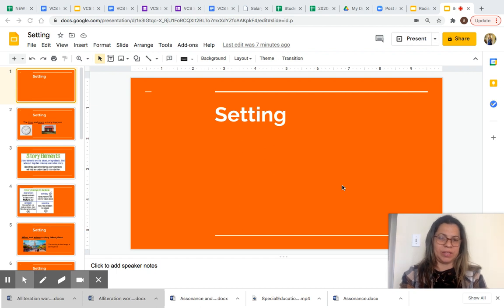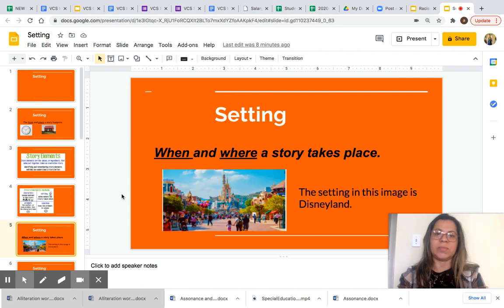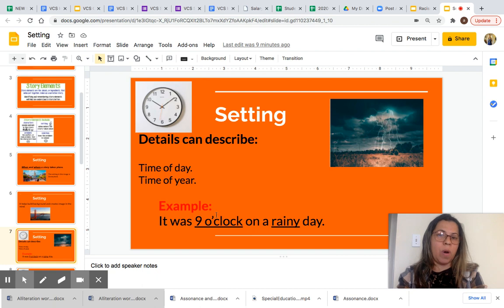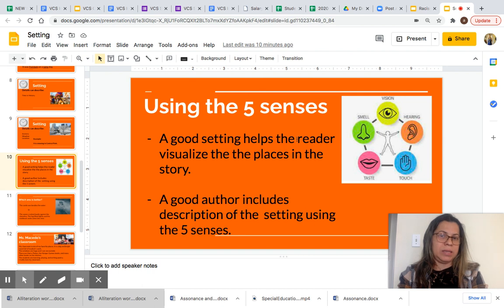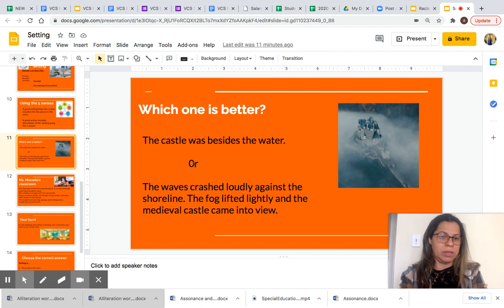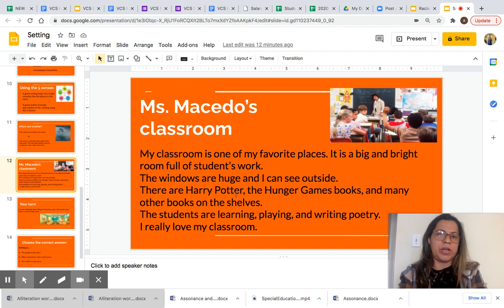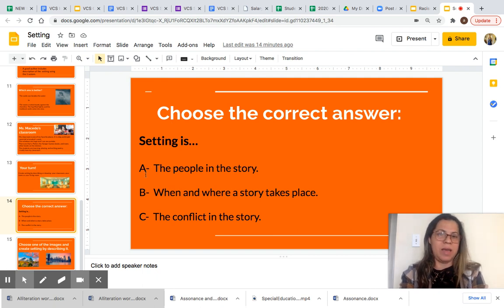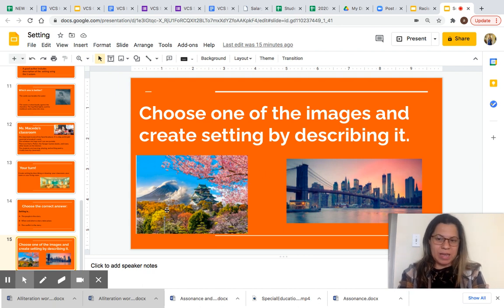SpecialEducation_Alternate_Setting_ELA_68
SpecialEducation_Alternate_Setting_ELA_6-8